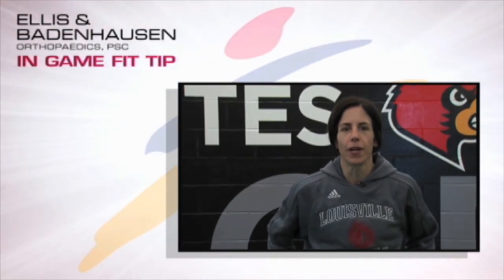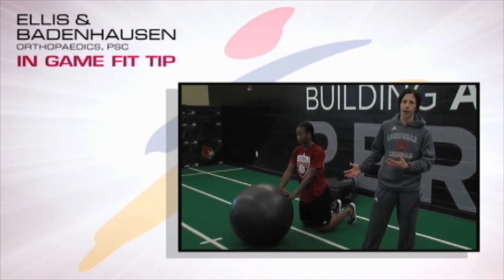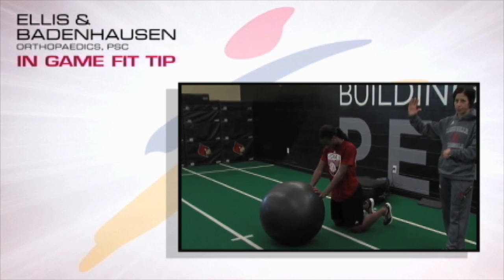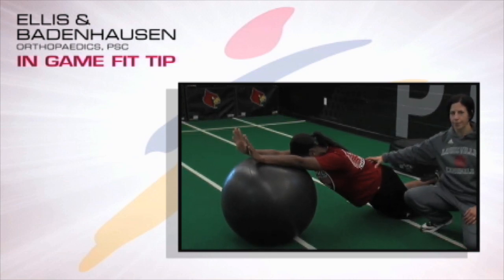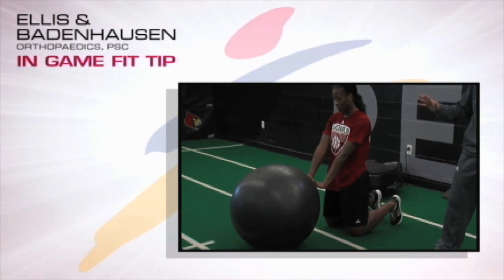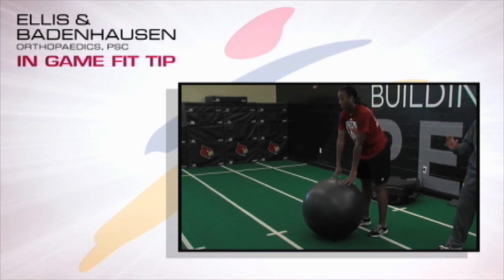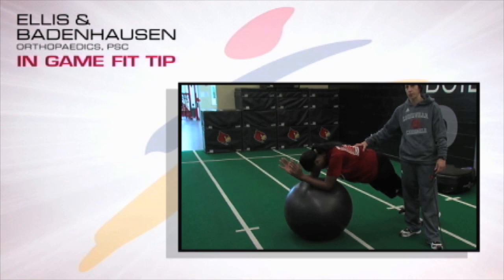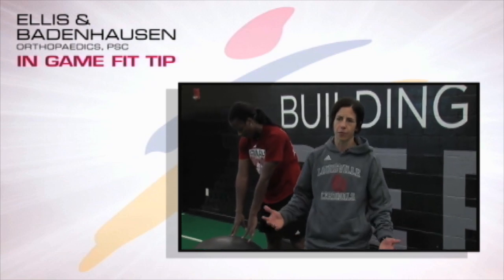Ellis & Badenhausen Training Tips: Exercise Ball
UofL Director of Sports Performance, Tenna Murray explains how to use the exercise ball for multiple core exercises.